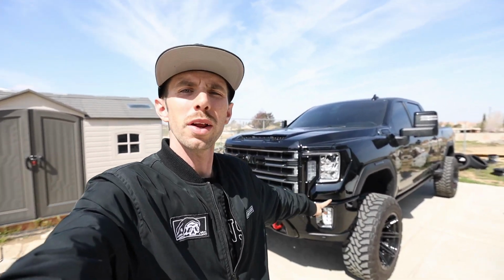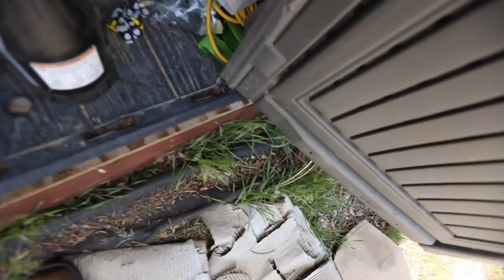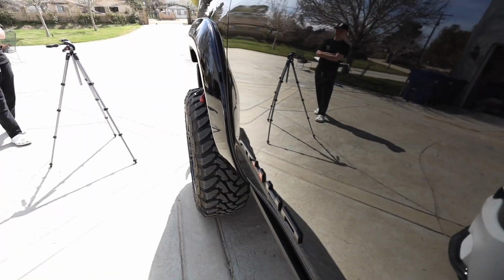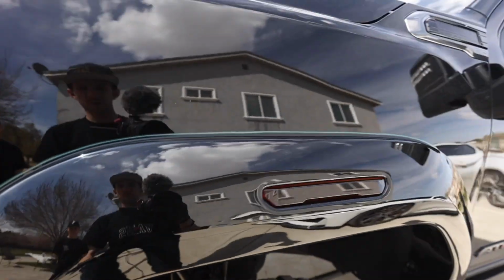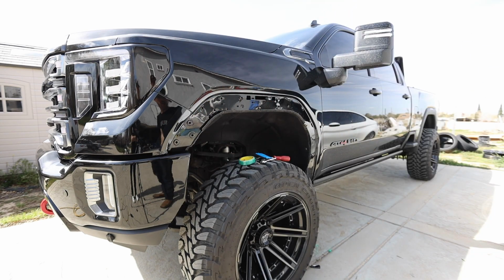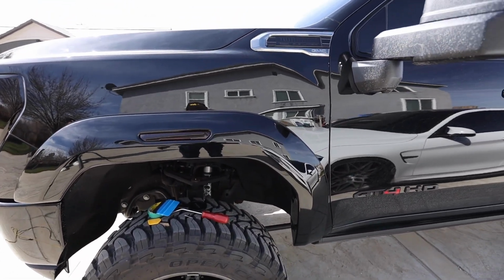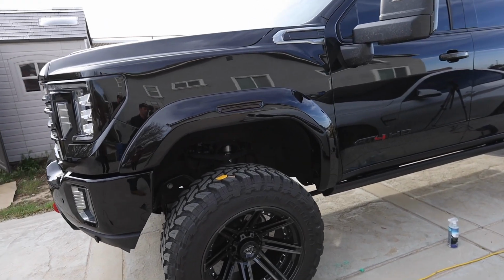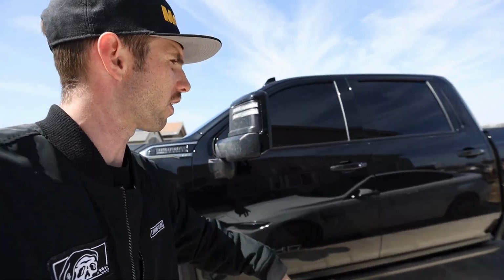Bushwaker Flares on 2022 GMC 2500 AT4HD with added vinyl wrap for paint protection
After seeing multiple trucks install the very useful and great looking bushwhacker flares, I noticed over time the flares would vibrate enough to wear all the way through the paint and into the metal body of the truck. To prevent this on my new '22 GMC Sierra 2500 AT4, I used gloss black vinyl to sit behind the fender right where it touches the body of the truck to protect it from scratching and excessive wear throughout the years. Hope this video can help others doing a similar install

Timestamps:
00:36 Installing rubber seal on fenders
01:35 Removing front OEM fenders
05:03 Explanation of wrap install
05:51 Start of wrap and fender install
10:00 Close-up on finished fender with wrap
13:09 Full walk-around of finished truck

In this video:
-EF 16-35mm F2.8L
-Rode VideoMicro
-Adobe Premiere CC
-The homie Braden
-Me